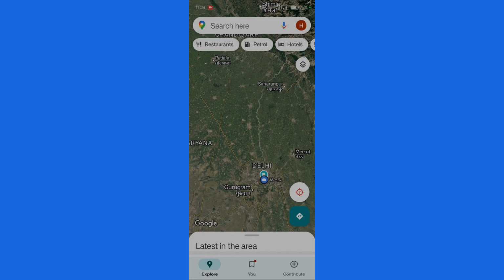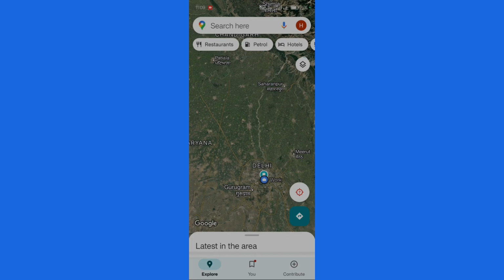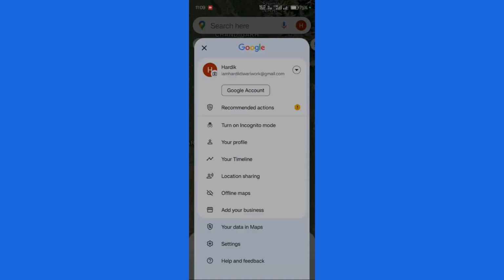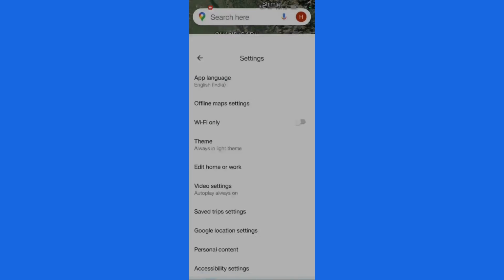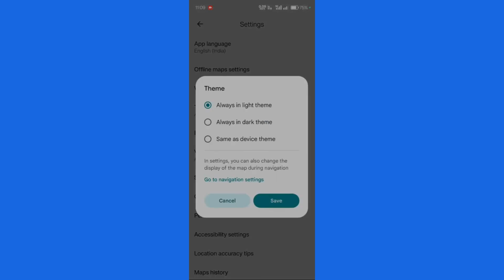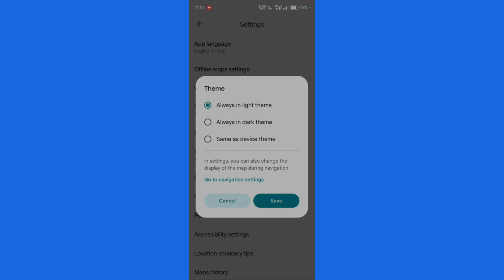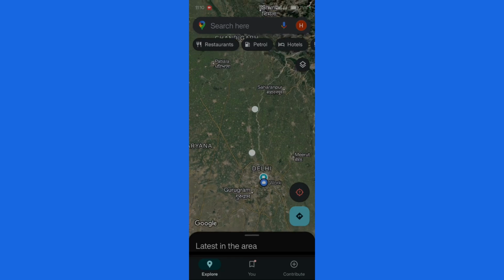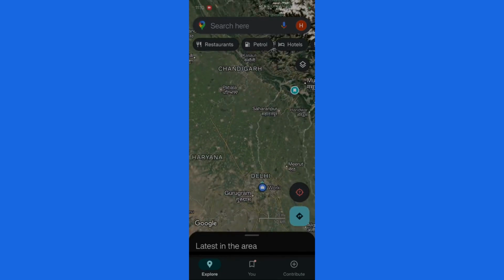How to Enable Dark Mode in Google Maps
Are you driving at night or just want a darker look for your screen? This video shows you the simple settings you need to change to enable Dark Mode in Google Maps. We cover how to activate it permanently and how to set it to automatically switch on when your phone's battery saver mode is active.

Steps covered in this video:

Accessing Settings: Finding the Appearance menu in the Maps app.

Activating Dark Theme: Changing the setting from "Light" to "Dark."

Automatic Switch: Setting the theme to follow your device's battery saver mode.

Desktop Trick: How to force Dark Mode when viewing Maps in a web browser.